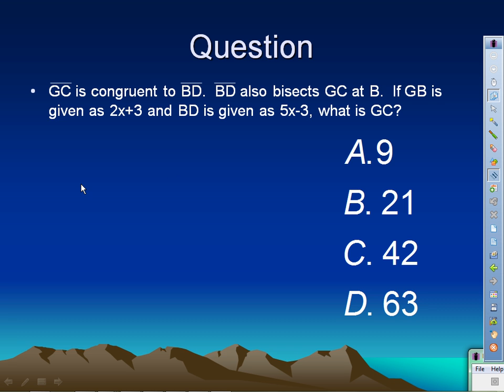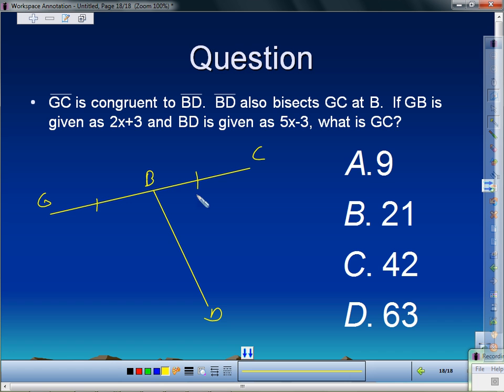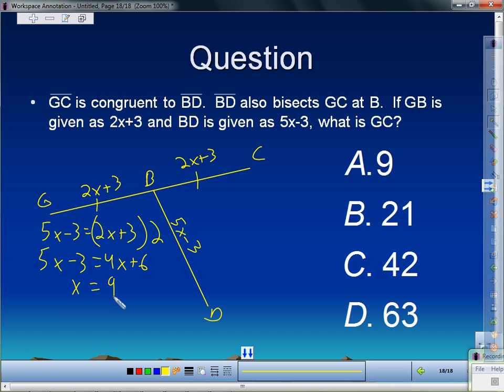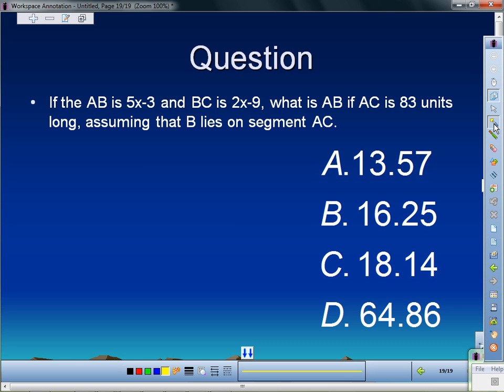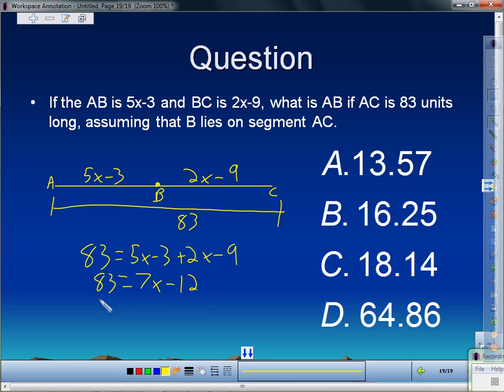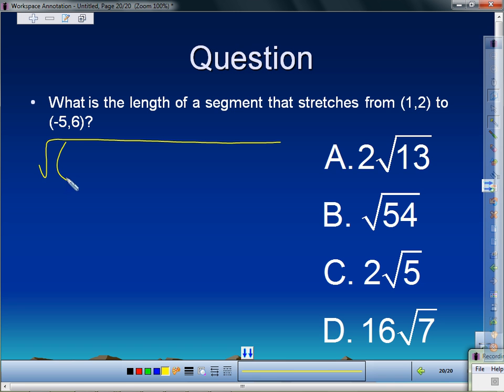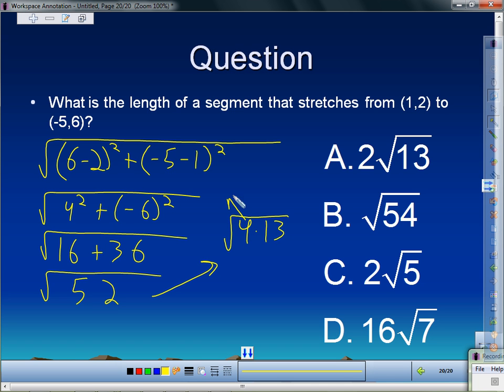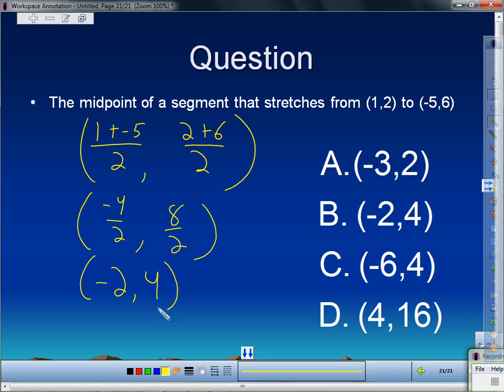Chapter 1 Quiz Solutions Part 2